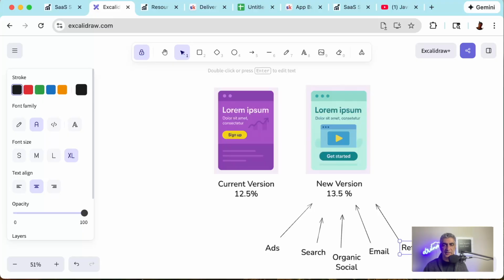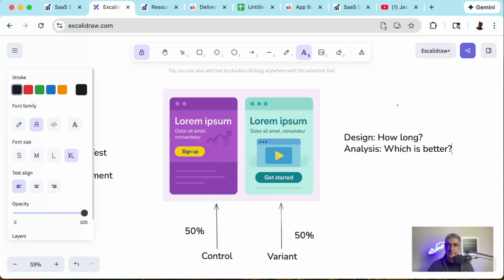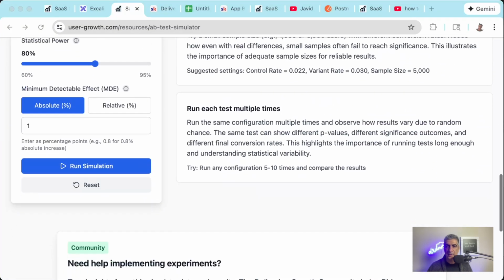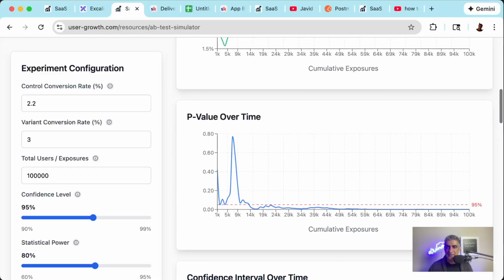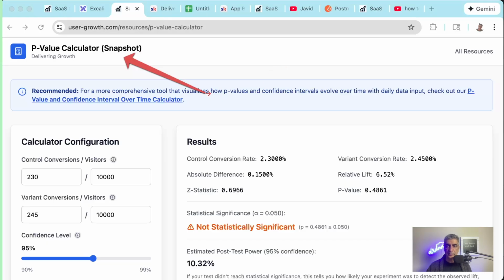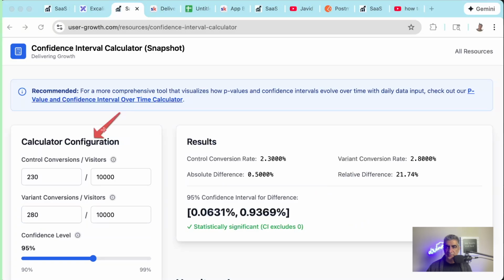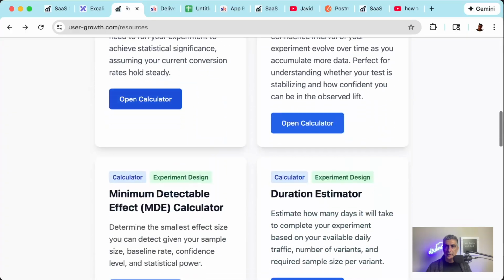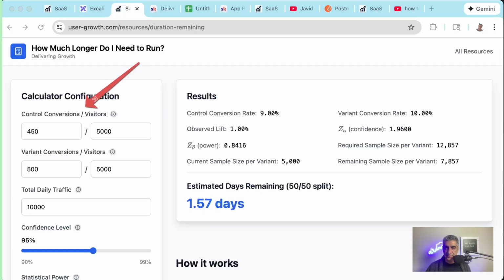Improve Your Sh***y Landing Page | Former Postman Growth Lead: How to do A/B Testing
You know your landing page is terrible, but it's risky to make changes before knowing how they will impact your conversion metrics.

That's where A/B tests come in. They help you isolate and test your landing page and product changes. I'm going to explain what A/B tests are and walk through 7 free calculators that help you design and analyze experiments with confidence, no statistics degree required.

In this video, you'll learn:
• How to calculate the exact sample size you need before running a test
• How long your test needs to run based on your traffic
• How to know if your results are statistically significant
• How to interpret p-values and confidence intervals (in plain English)
• How to track your test's progress over time

Timestamps:
00:00 Intro
00:46 What is an A/B test?
02:22 Calculator Overview
03:08 A/B Test Simulator
04:45 Sample Size Calculator
05:45 P-Value Calculator
06:37 Confidence Interval Calculator
07:31 P-Value & CI Over Time
08:26 Duration Estimator
09:17 Duration Remaining Calculator
10:11 Wrapup